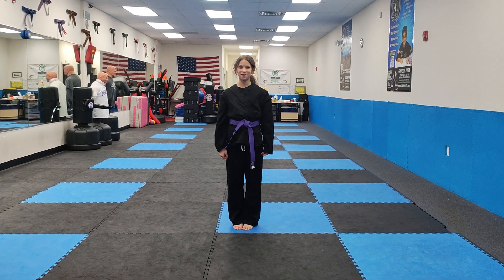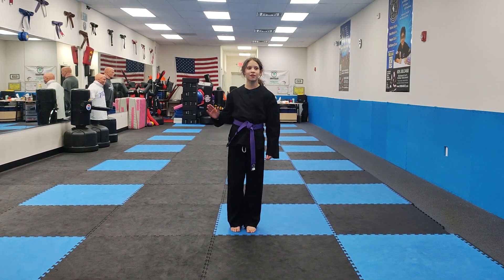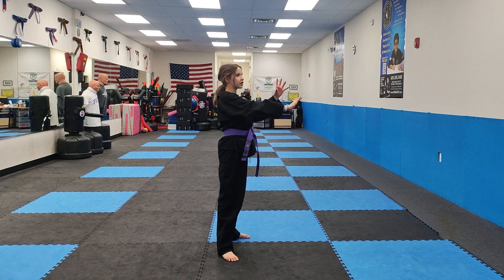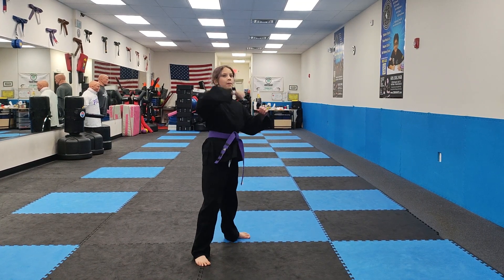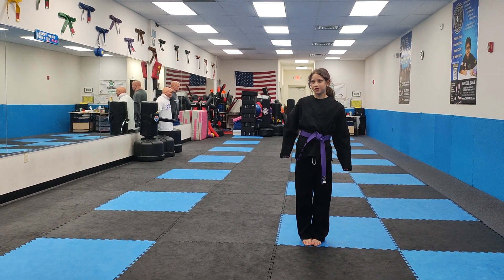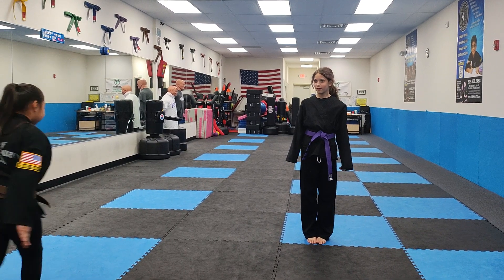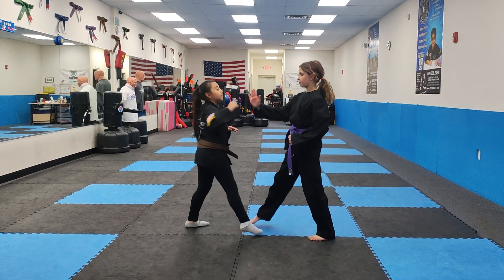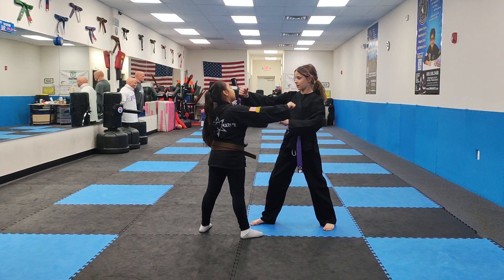Abby teaching White Belt #4 KIDS TEACH KIDS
with our Leadership class at CMB Karate